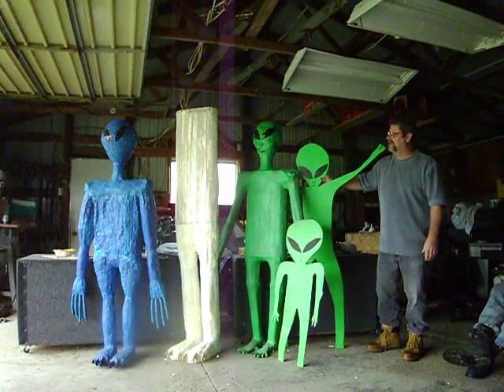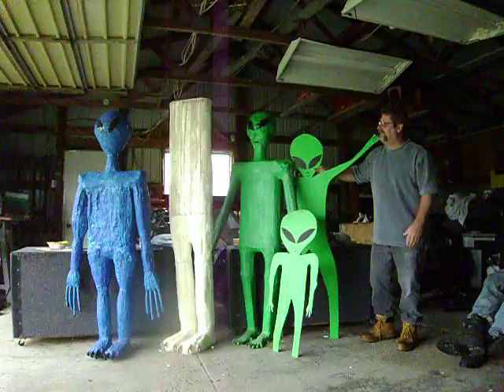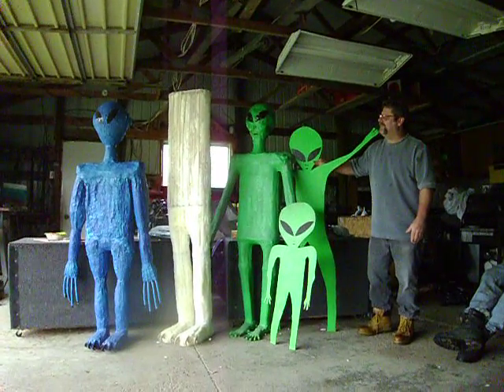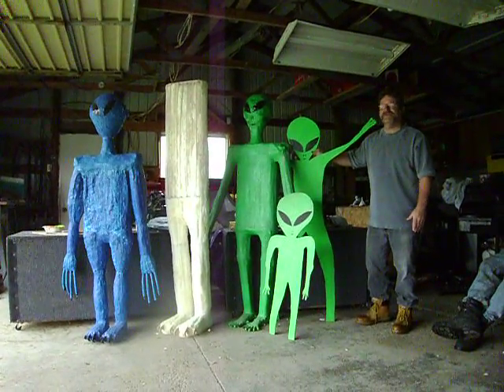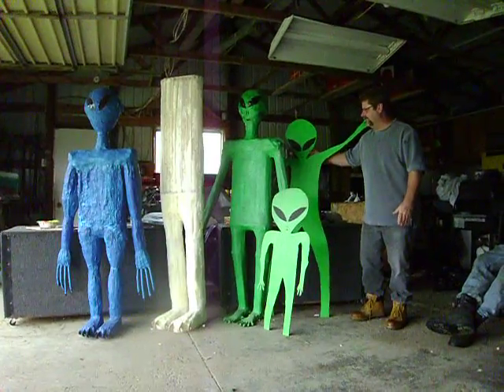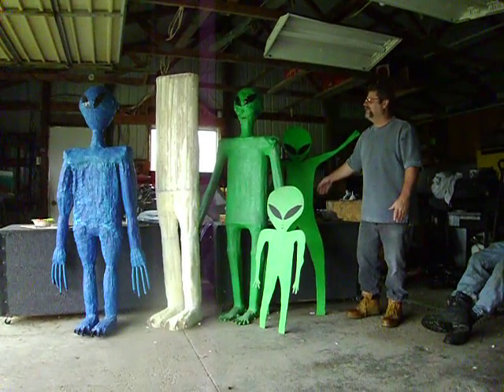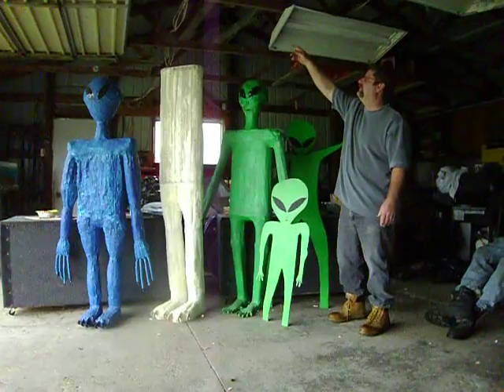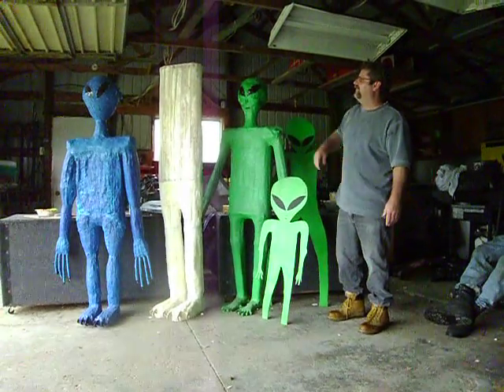ALIEN 5-15-2011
YOU SEE ME (RICK) AND I'M JUST SAYING EVERY 2 DAYS YOU'LL SEE SOMETHING .SHOT A SEGMENT FOR ELLEN TOO . BUT I WANT TO DO THIS MY SELF . MADE FOR THE KIDS . SHORT BUT SWEET VIDEO . RICK OUT .